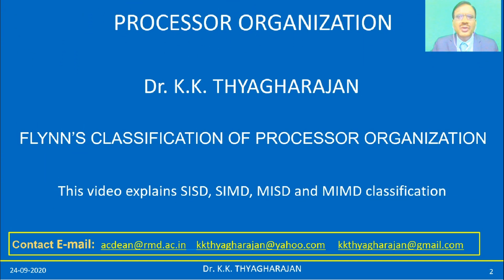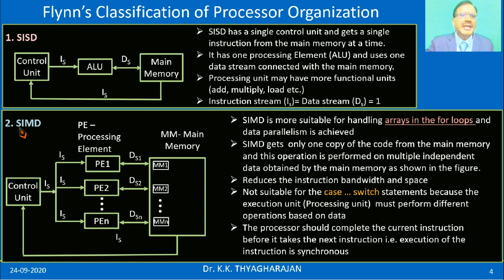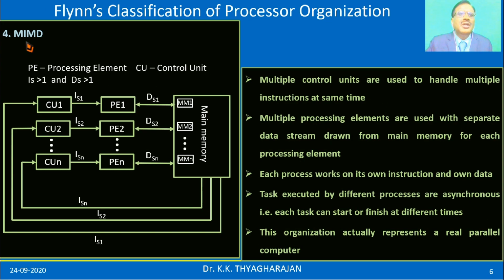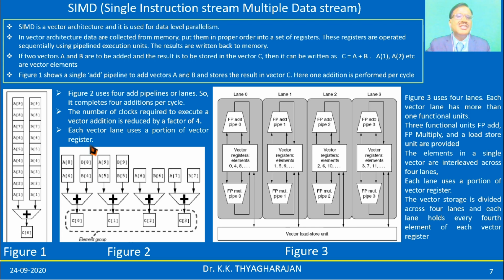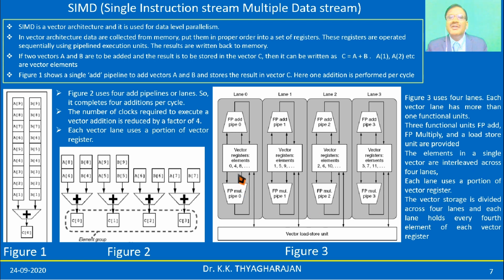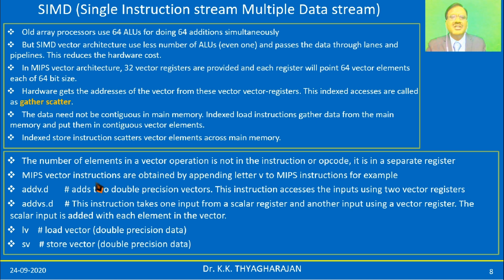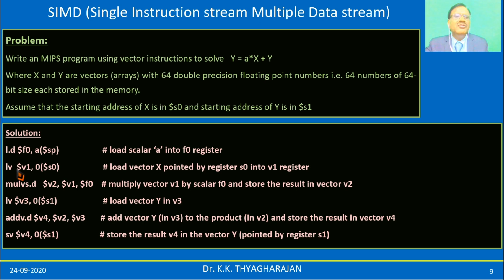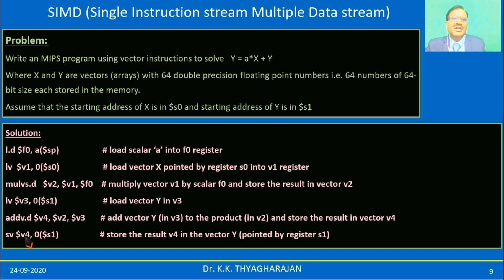5.1. Multiprocessor Organization | Processor Organization